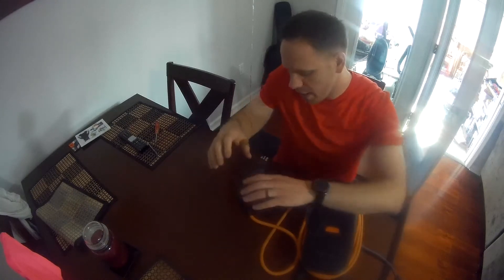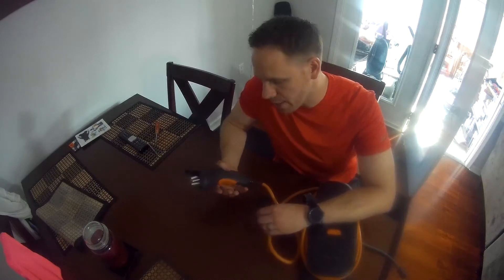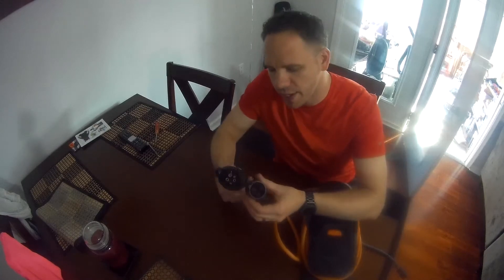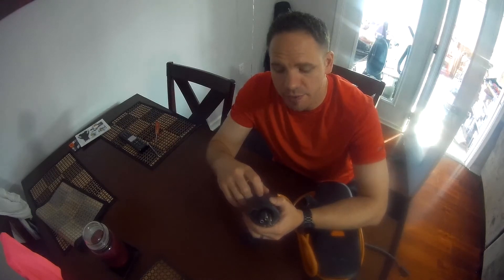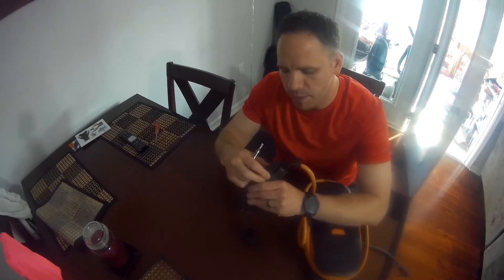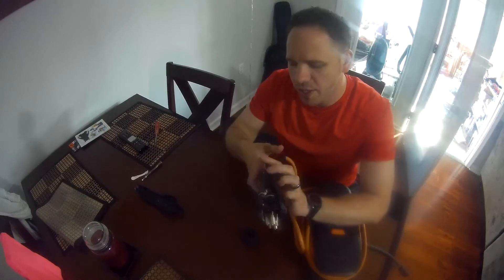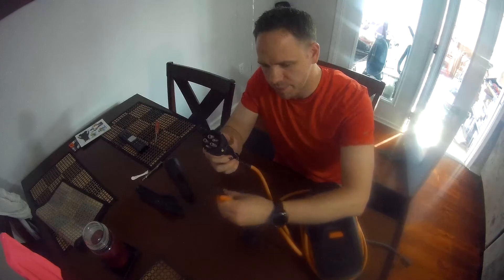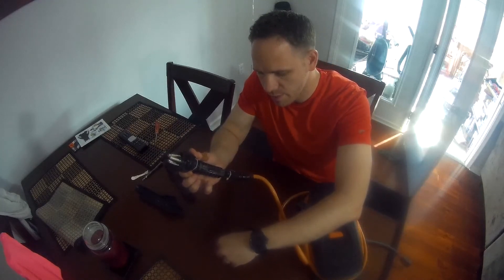Broken Charger Fix Your Stuck Voltec Charger for the Chevy Volt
In our new series, Stephen shows us how to fix a common problem that many people encounter with the stock Chevy Voltec Charger

The issue is that the lock mechanism gets stuck in the car and the only way to remove it is to force it out.

Follow this 5 Minute Tech Tip to learn how to fix your Voltec Charger at no cost!